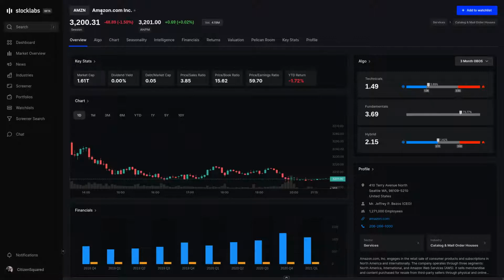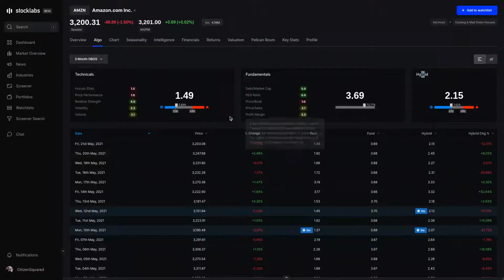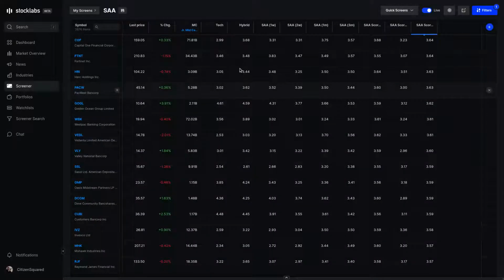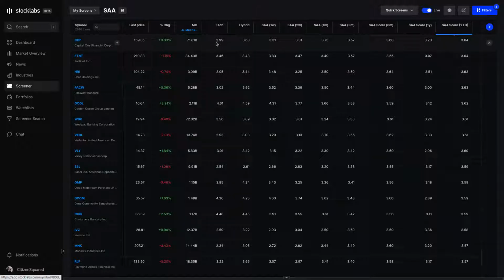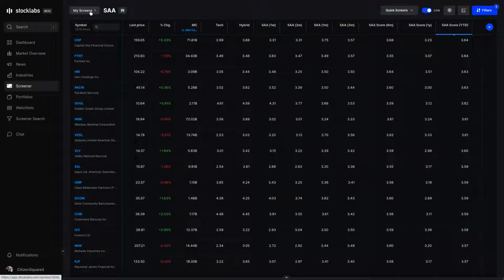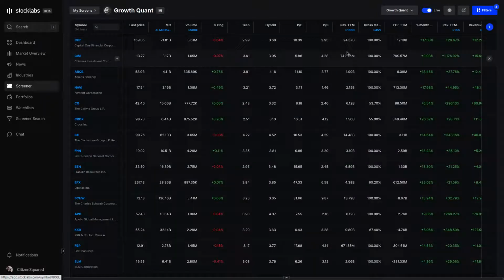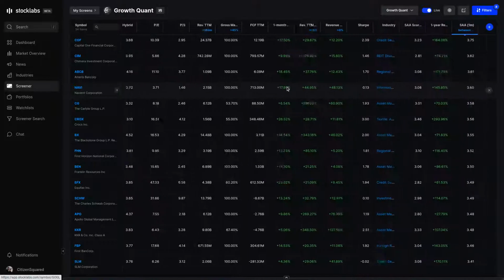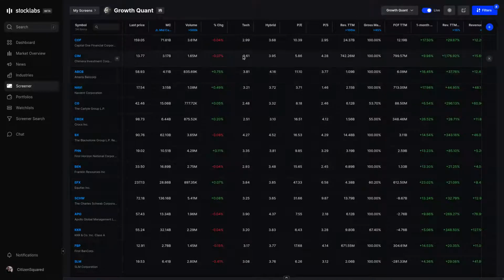Stocklabs Help Desk --- Stocklabs Advanced Algorithm (SAA)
Quartermaster CitizenSquared shows you how Stocklabs ranks stocks on a day to day basis and over time using the Stocklabs Advanced Algorithm (SAA).